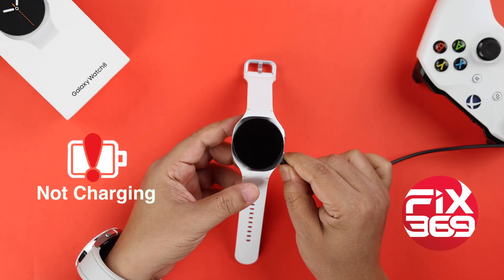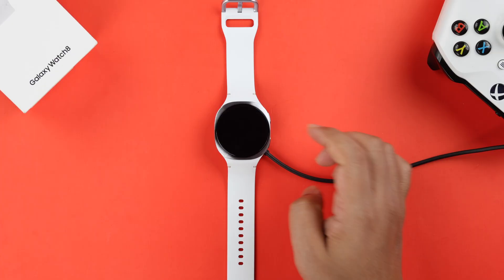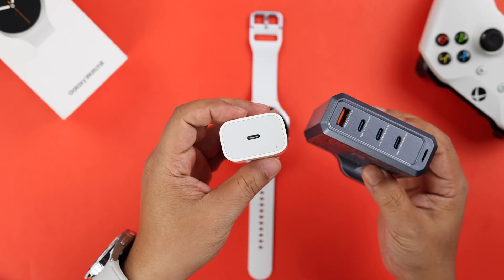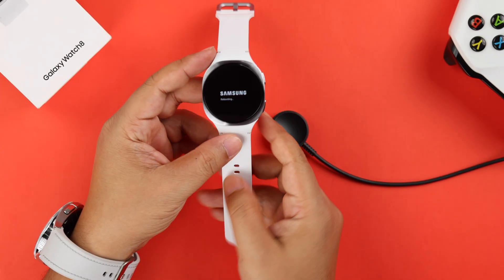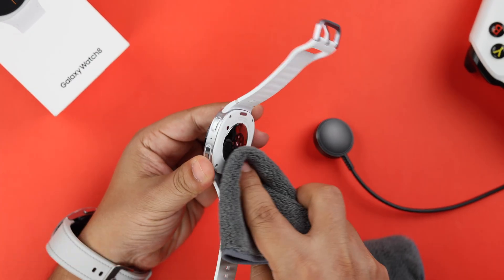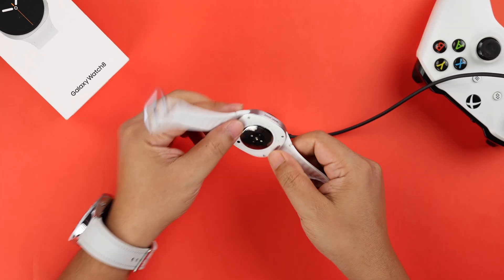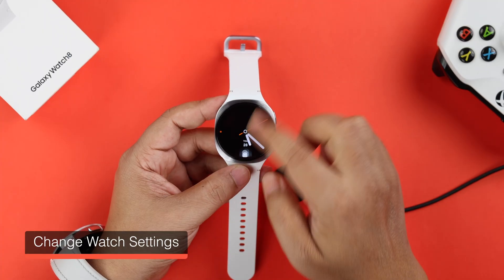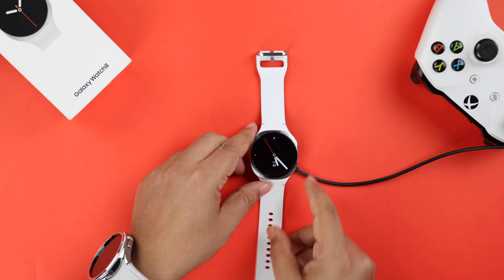Samsung Galaxy Watch 8 Not Charging? - Fixed!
Suddenly your Samsung Galaxy Watch 8 not charging when plugged in, especially after the latest Wear OS Update? Suffering from charging issues on Galaxy Watch 8, like

• No charging light on Galaxy Watch 8.
• No Charging animation pops up on your Galaxy Watch 8
• Galaxy Watch 8 Charging light not showing when plugged into the charger

The Fix369 Team brought you 5 simple yet effective solutions to fix charging problems on the Galaxy Watch 8.

0:00 Intro: Galaxy Watch 8 Not Charging?
0:14 Solution 1: Charge it for a while &Check Charging Adapter
0:46 Solution 2: Force Restart
1:06 Solution 3: Try an alternate power source
1:20 Solution 4: Ensure things for properly charged
1:57 Solution 5: Watch Charging Settings